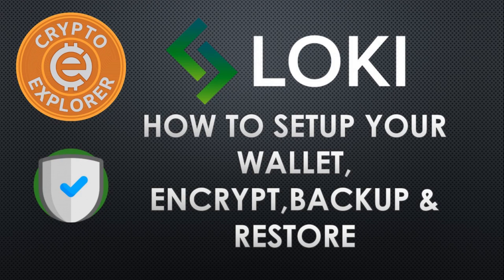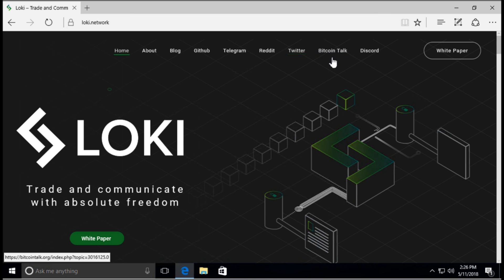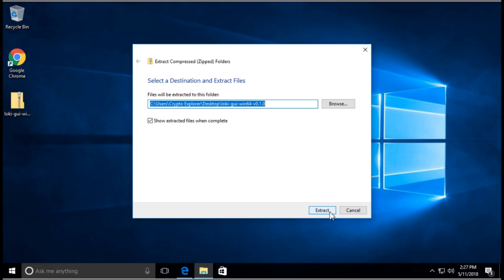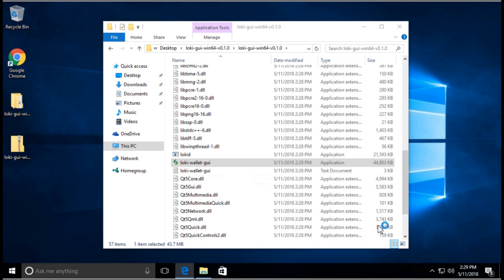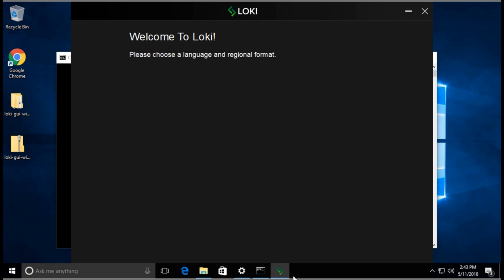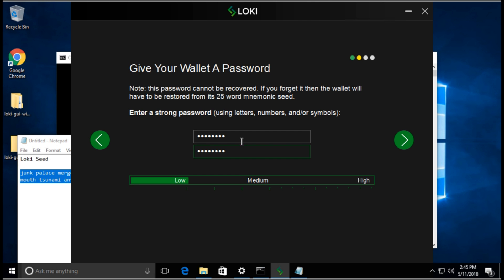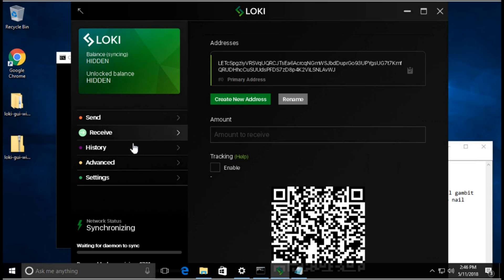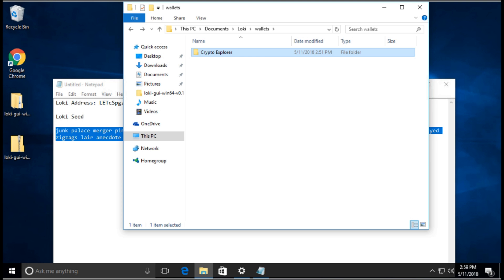Loki, How To Setup Your Wallet, Encrypt, Backup & Restore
Nothing on my channel is financial advice. Please do your own research.

LTC: LMRKBXgNEVi1srPXQ2BDVfc5gTbKSTQWzS
BTC: 1JSywgfuT9S2rspR41f5Bb9nNQkynweaBg
ETH: 0xfab75f1ff9326827c6660c649fea53fbcf45d11f
BCH: 1Ccu5PGJasPPG6iSAuZwBvDNZKiREfDwZw
ETC: 0xf063398add13725964af1116d655c171e496b750
WAV: 3P854zpHH5CgWAtTopBDS9KGrNmpF9q4gGB
RVN: RDLybsiLuV9E4kRBaSRpFTsdJe4KzPPfYe
XUEZ: XQ8oxRYj2X3WEVkEzMeX8jviEBdmVyj2Bw